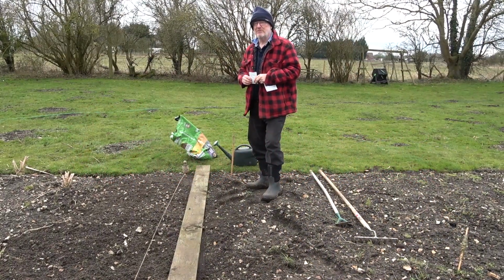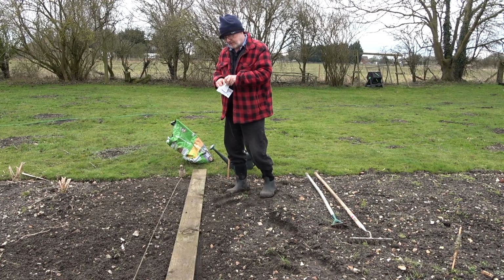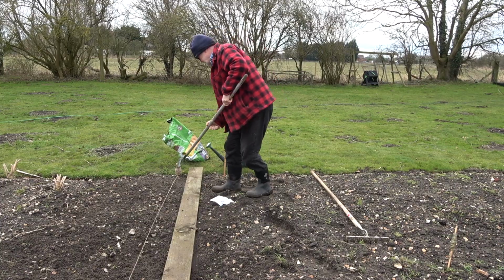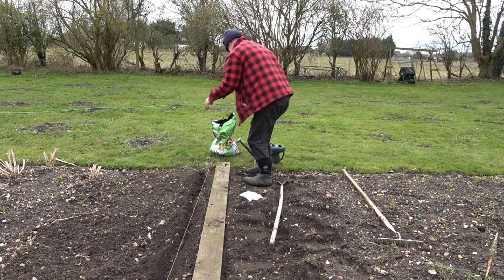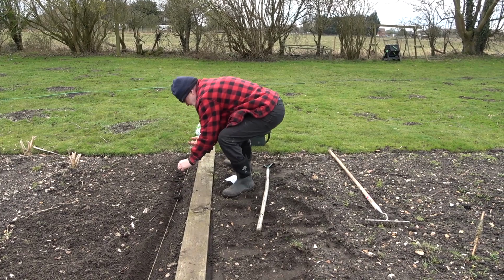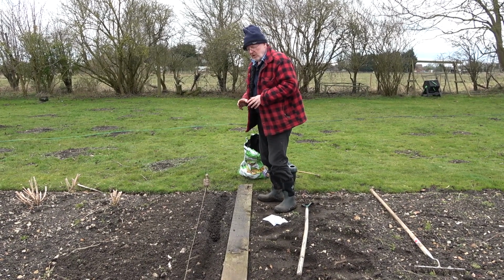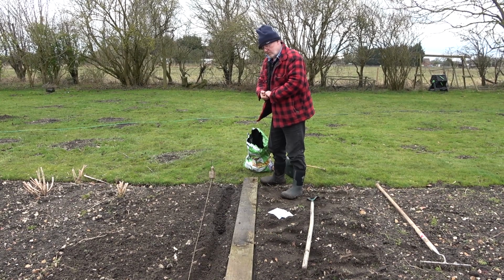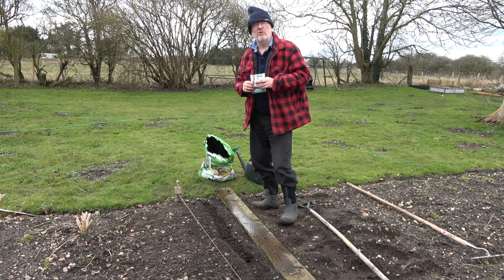How to Sow Scorzonera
Tony is sowing scorzonera this May morning! It's not the most popular to grow, but after growing it last year he ended up actually enjoying the roots. Here's Tony in the KG plot showing you how you can too. This video acts as a perfect how to guide and tutorial on how to sow scorzonera. It's perfect for gardening beginners and experts alike!